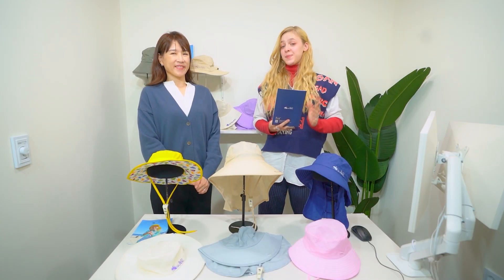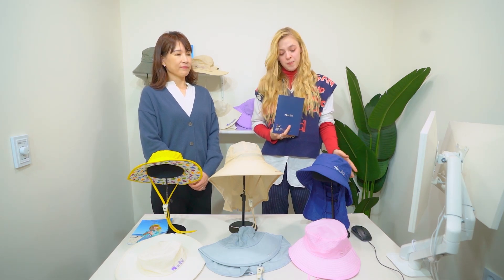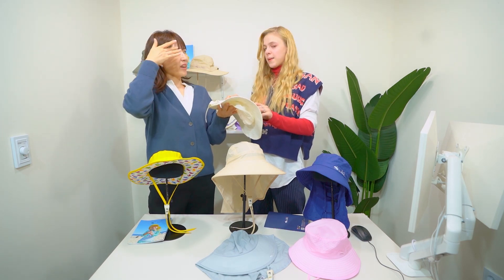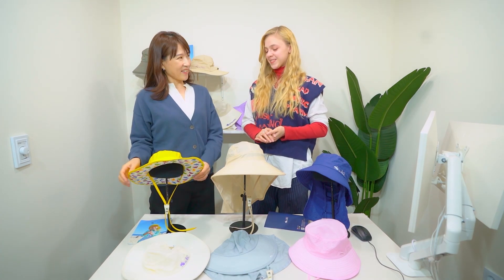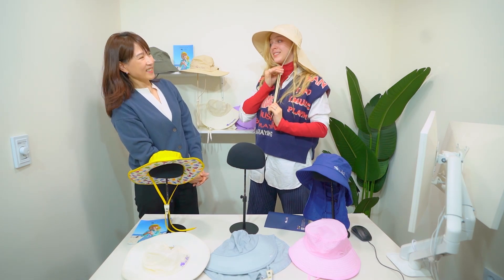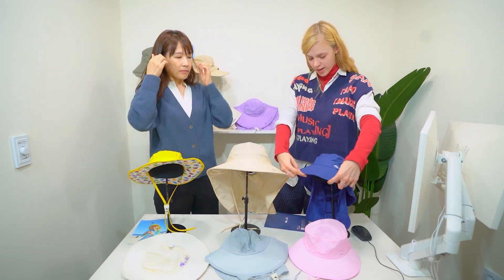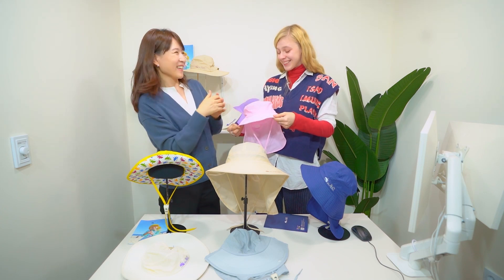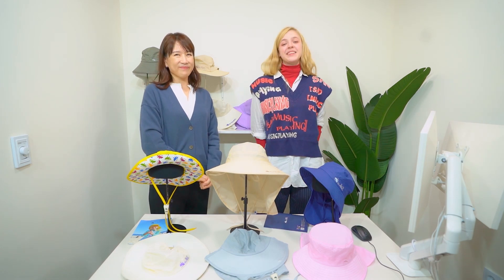Commerce Plus Co., Ltd.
Industry : Birth & Infant
Products :
1. UV Wide Aqua Flap Cap
2. UV Flap-in Camping Hat
3. UV Wire Camping Hat

In Charge :  Dongeun Oh
Address : B-41, Coex, Yeongdong-daero, Gangnam-gu, Seoul, Korea